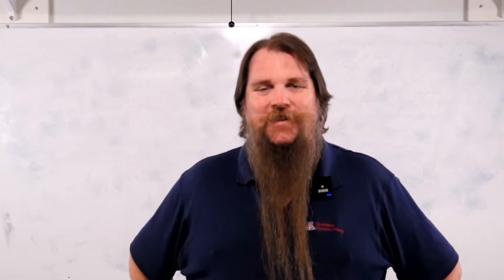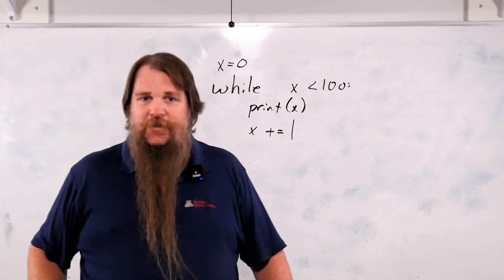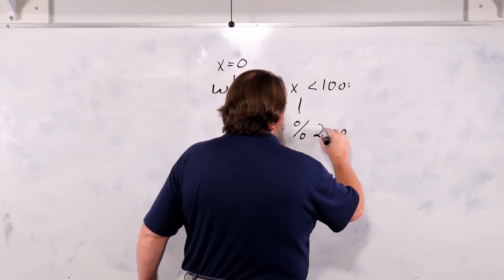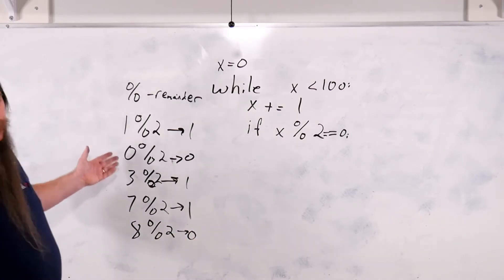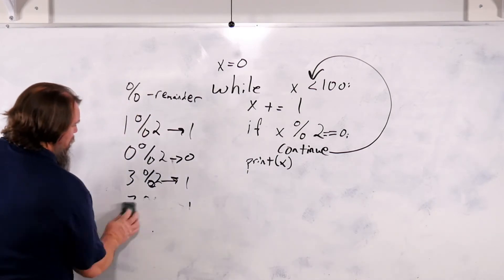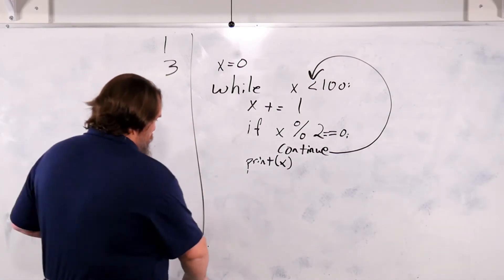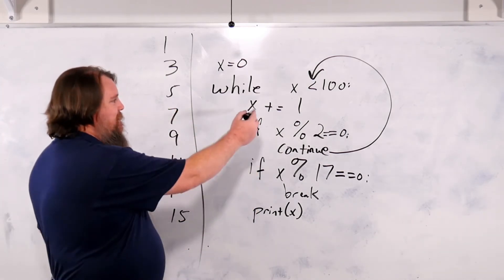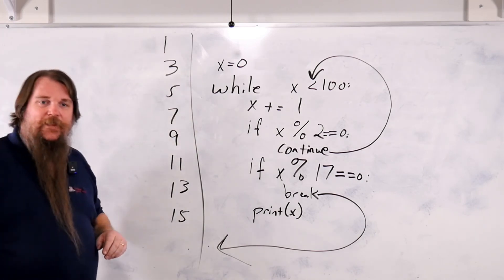Python Intro Ep 14 - while Loops, break, and continue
How do you write a while loop in python?
What do the break and continue statements do to a loop?